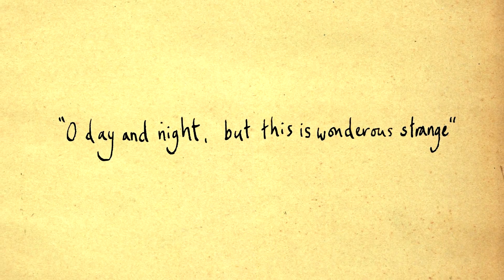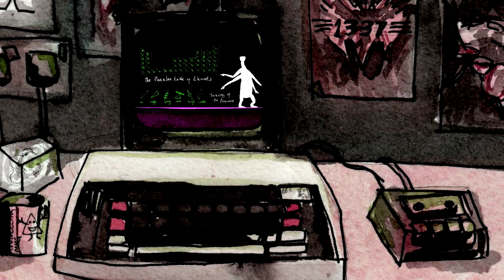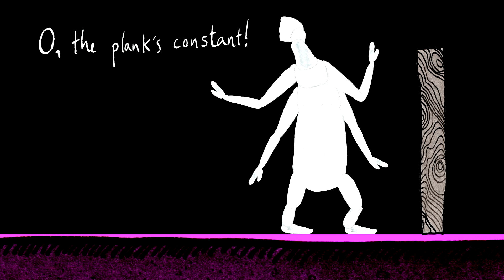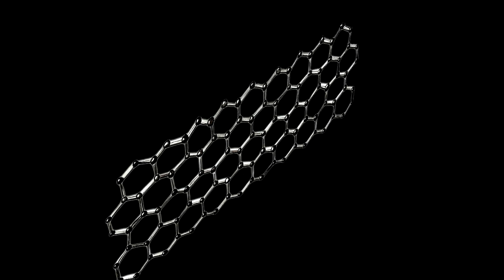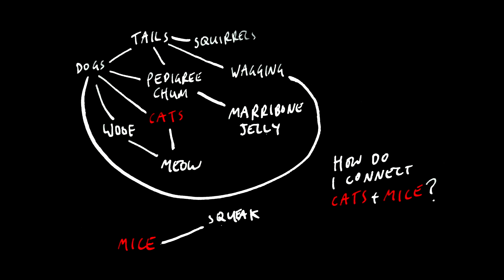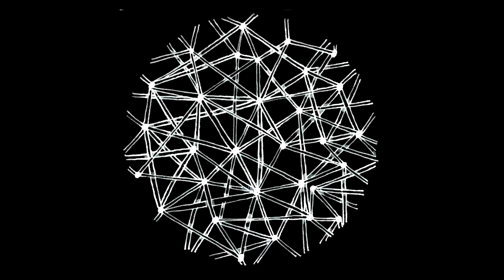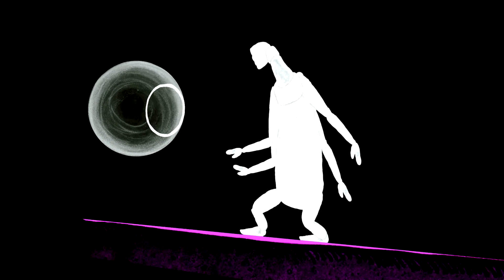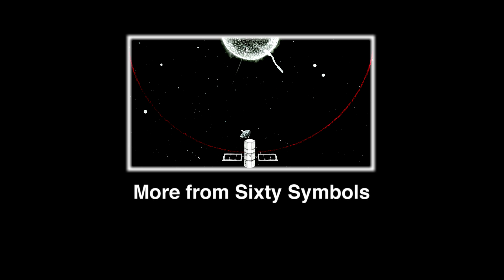Dimensions - Sixty Symbols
What would life be like with just two (or four) dimensions?

Flatland: A Romance of Many Dimensions by Edwin Abbott.
The Planiverse by A. K. Dewdney